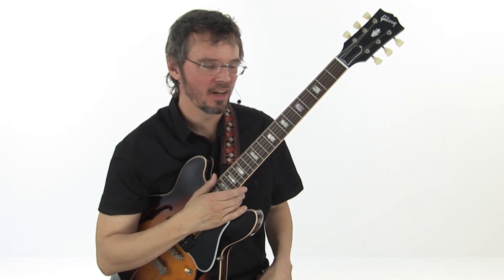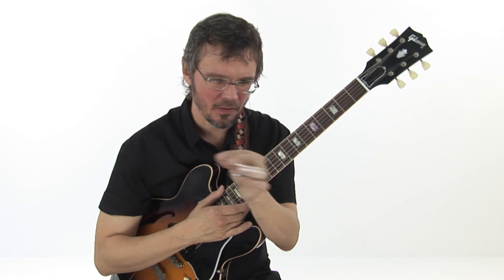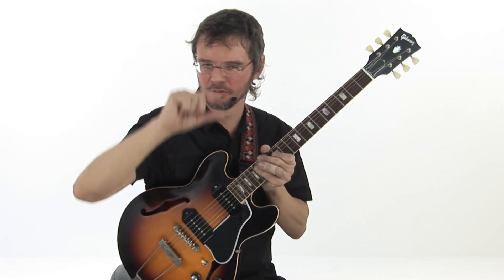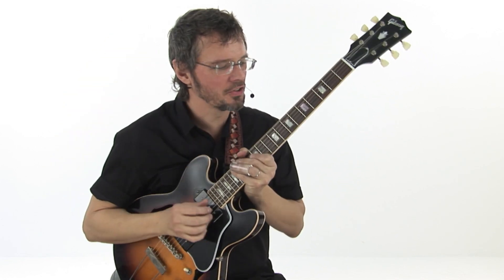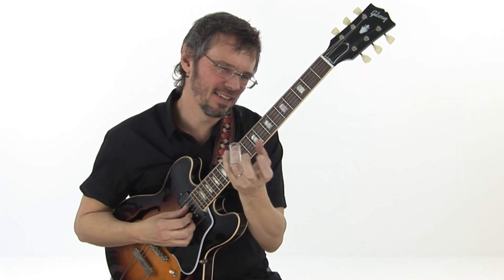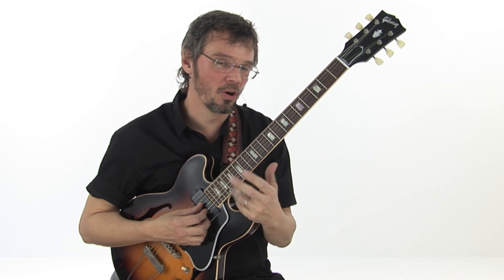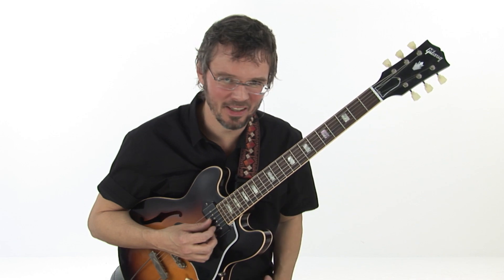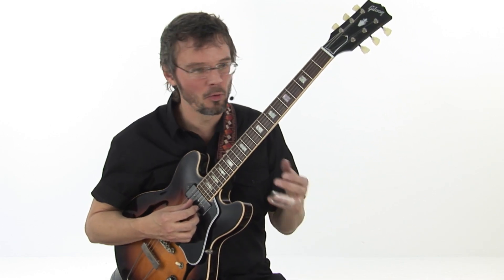Modern Mississippi Slide Guitar Lesson - Double Stops Harmony: Overview - Luther Dickinson